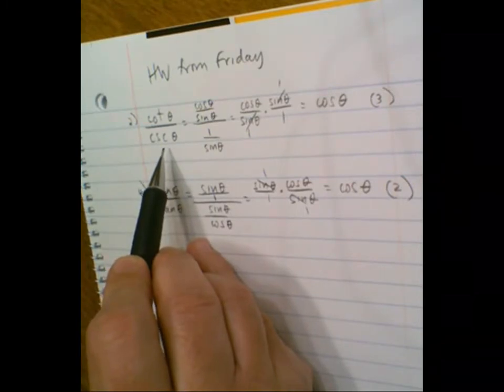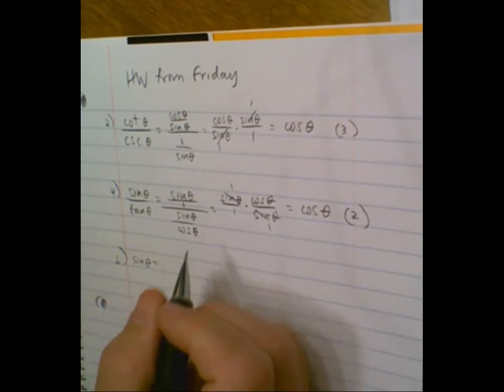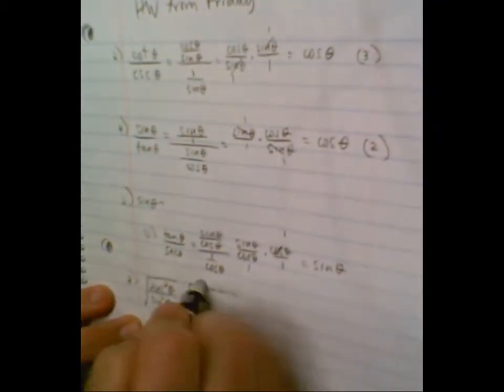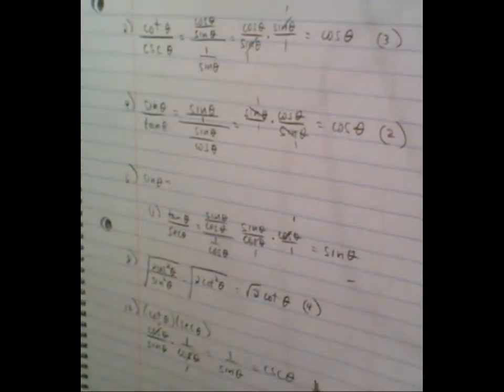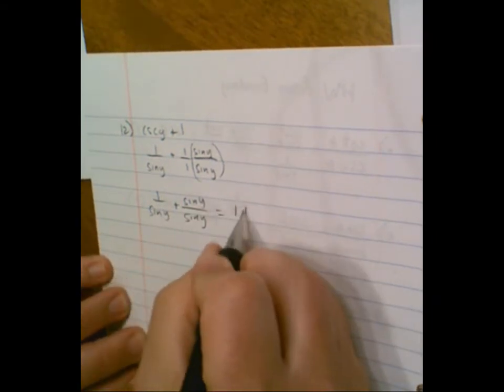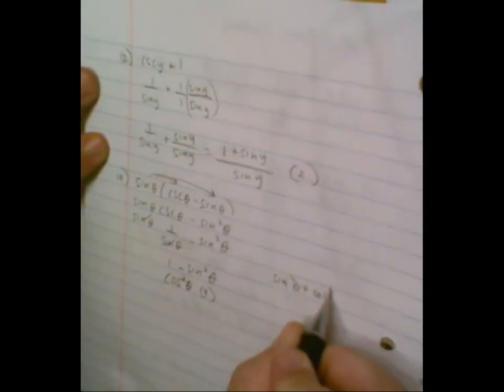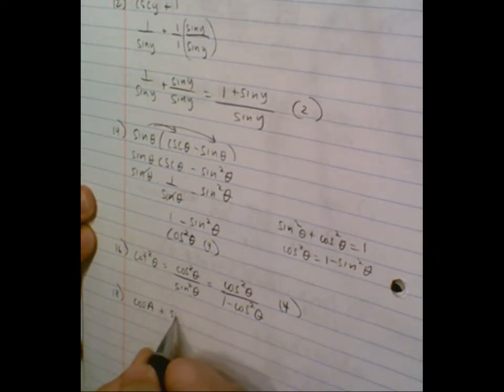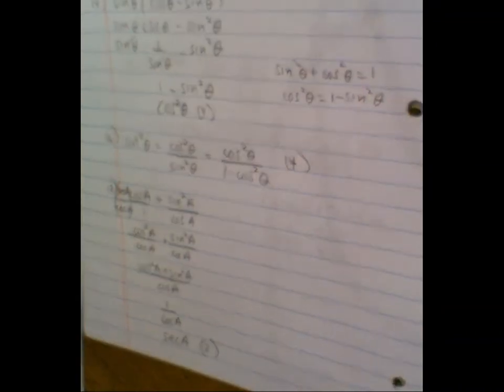Pre Calc HW from Friday, March 13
Pre-Calc HW from 03/13/20